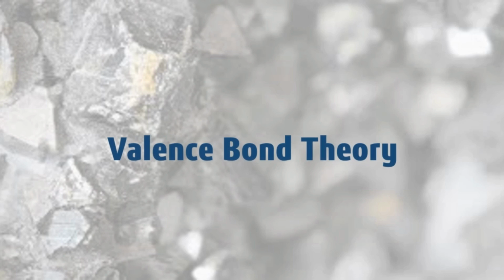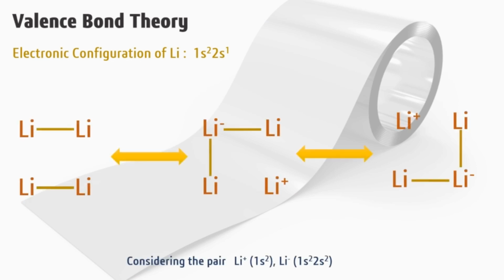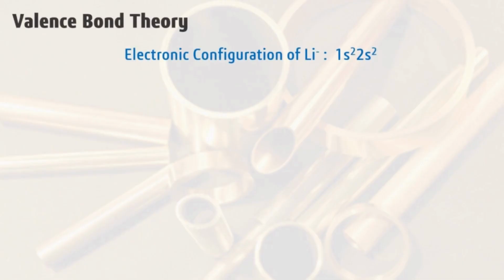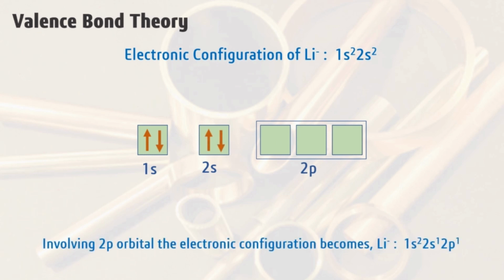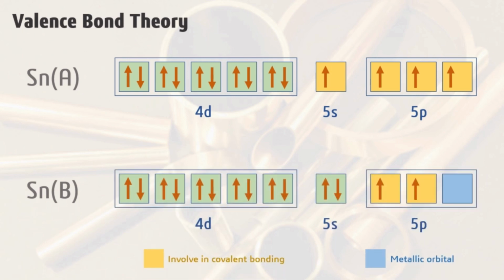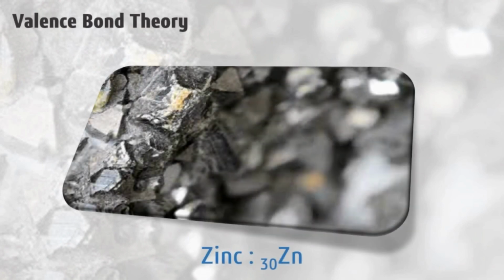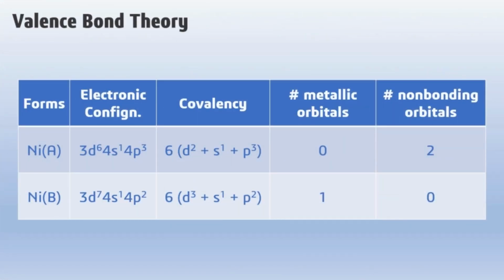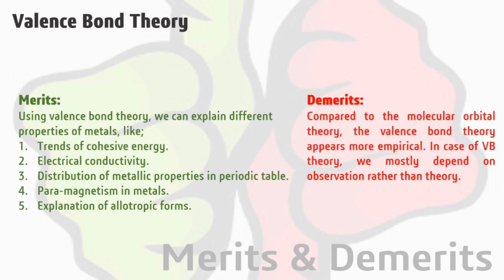Metallic Bonding Part 2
Part-3 will be released on or before 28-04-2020.
We are all aware of Valence Bond Theory. Here we will apply that theory in case of metallic bonding.
First, we will discuss about the short period elements means from lithium to neon and sodium to argon. Then we will move to long period element.
We are selecting lithium as a representative member from short period elements. Lithium is a very useful metal with electronic configuration 1s2 2s1.
Classical covalent bonding involving two electrons between two centers are well-known. i.e. 2c-2e bond. A particular lithium atom can involve in covalent bonding with two other lithium atoms alternatively.
So, in two dimensions, we can observe continuous bond swapping producing canonical forms.
Now, if we consider, some lithium atoms loose one electron each to become lithium cations and some become lithium anions by accepting one electron each. Lithium anions now can create two covalent bonds with two lithium atoms. The lithium cations will remain sole because they are unable to form any covalent bond. Alteration of charge in between cations and anions will result in demolition of the said bonds and will similarly create two other bonds.
Involving such alterations in between the canonical forms an extensive resonance will operate which leads to high cohesive forces between the atoms. This is the reason why metals forms hard lattices.
Now, question is, how lithium anion involves in two covalent bonding? Electronic configuration of lithium anion is 1s2 2s2. So, there are 1s and 2s orbitals, which are doubly occupied. But, in metallic lattice, the electron distribution rearranged as: 1s2 2s1 2p1. 2p orbital is involved and thus, 2s and one of the 2p orbitals get singly occupied which are responsible for two covalent bonds. Two of the 2p orbitals remain vacant which are responsible for electrical conduction when external field is applied. These vacant orbitals are called metallic orbitals.
What will be case of long period metals? Let us consider tin as our choice. It’s a group 14 element. Unlike short period metals these metals have (n-1)d electrons. So, the situation is going to be a little bit complicated. All the valence electrons may not participate in bonding purpose. Many factors like inert pair effect may resists the valence electron to be involve in bonding, specially for the heavier elements.
Have a look at the table, tin has two forms, Sn(A) and Sn(B). Tin at state A has electronic configuration 4d10 5s1 5p3 and at state B has electronic configuration 4d10 5s2 5p2. There are completely filled d-orbitals and singly filled s and p orbitals in case of Sn(A) and thus it has one s and three p orbitals to be involved in covalent bonding. There is no vacant orbital or we can say no metallic orbital. So, Sn(A) behaves as insulator.  Below 18°C this state is quite stable. This is called gray tin.
In contrary, State B of tin has only two singly filled p-orbitals which can form covalent bonds; one p-orbital is vacant called metallic orbital. Rest of the orbitals are completely occupied. As this form possesses one metallic orbital, it can show metallic character. Here we can observe inert pair effect.

Similar situation can be observed in case of zinc. There are three forms of zinc; Zn(A), Zn(B) and Zn(C). only State A has no metallic orbital, so it is non-metallic. Though the three forms of zinc are not reported separately, it is believed that all the forms contribute to the zinc-structure in different ratios depending upon the situations; like temperature, pressure etc.

There are some situations, where all the unpaired electrons in d-shell may not participate in covalent bonding; some of them remain non-bonded. Such orbitals containing those electrons are called nonbonding orbitals. These orbitals remain nonbonding because of the steric hindrance. Considering such situation, we can explain the para-magnetism of the metals. Nickel is one of such examples. It possesses two state A and B. You can easily find that Ni(A) is paramagnetic but nonmetallic covalent structure while Ni(B) yields the diamagnetic but metallic structure. In practical life, we have nickel as a mixture of both in different proportions and thus resultant para-magnetism is observed.

Merits & demerits of valence bond theory
Merits:
Using valence bond theory, we can explain different properties of metals, like;
#1. Trends of cohesive energy.
#2. Electrical conductivity.
#3. Distribution of metallic properties in periodic table.
#4. Para-magnetism in metals.
#5. Explanation of allotropic forms.
Demerits:
Compared to the molecular orbital theory, the valence bond theory appears more empirical. In case of VB theory, we mostly depend on observation rather than theory.